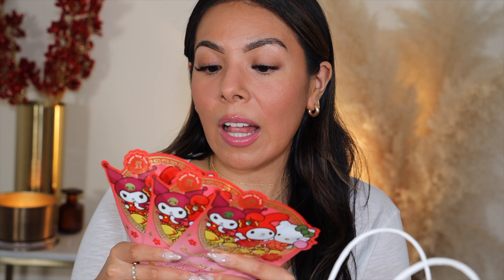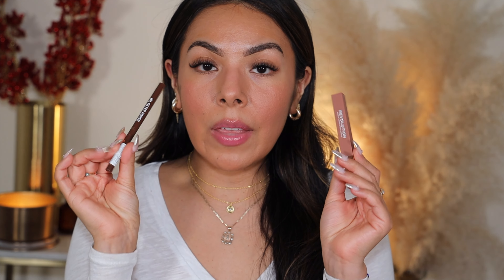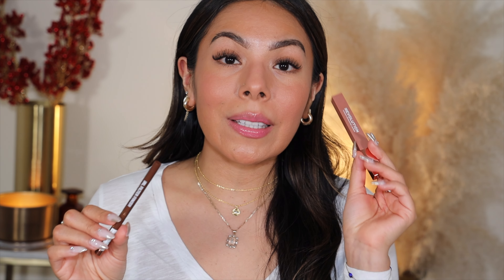WHAT IS NEW AT ULTA BEAUTY JAN 2023|| SHOP WITH ME & HAUL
Products Mentioned:
The Creme Shop Face Masks
ELF GRIP PRIMER WITH NIACINAMIDE
ARIANA GRANDE MOD VANILLA TRAVEL SIZE PERFUME
MAKEUP REVOLUTION LIP LINER
MAKEUP REVOLUTION LIP CREAM
LOREAL LIPSTICK
NYX THIS IS MILKY GLOSS

FOUNDATION SHADE REFERENCE:
MAC: NC35
FENTY: 290 (WINTER SHADE) 300 (SUMMER SHADE)
FENTY Eaze Drop: 11
Huda Beauty: BUTTER PECAN